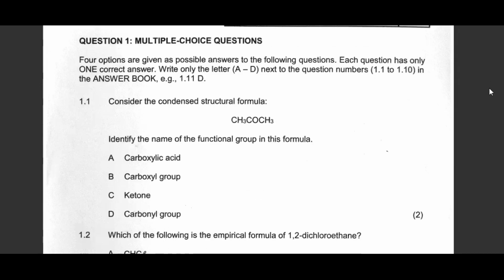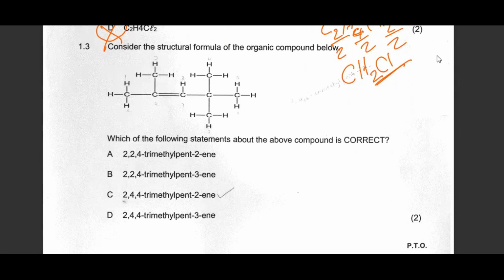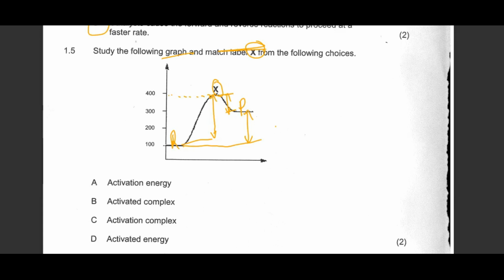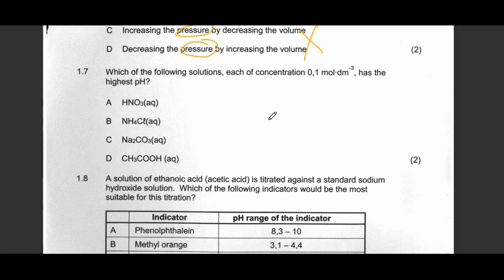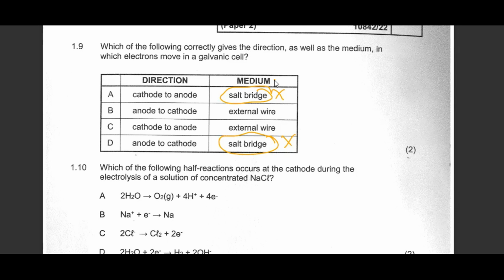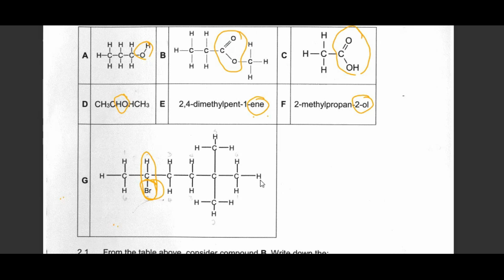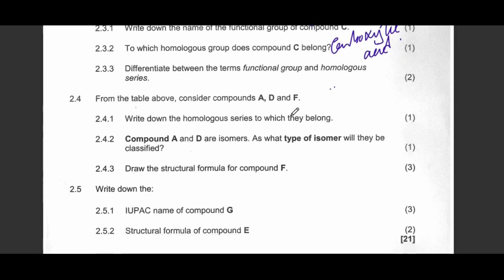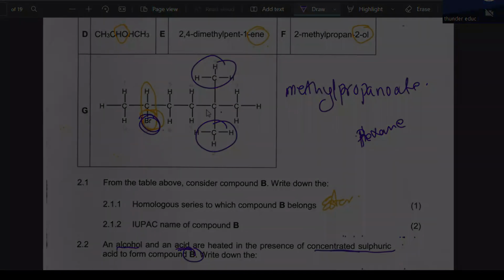prelim 2022, PHYSICAL SCIENCES PAPER 2,GRADE 12 2022: PREPARATORY EXAMINATION :CHEMISTRY